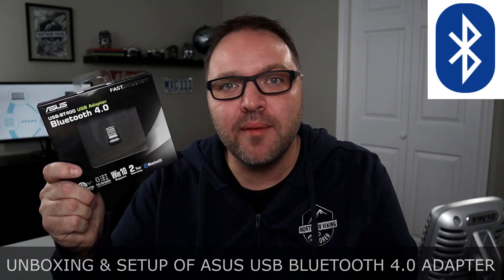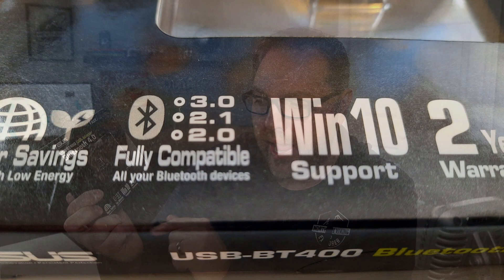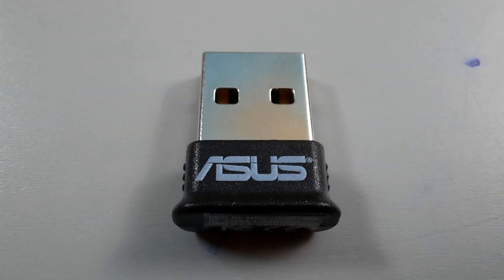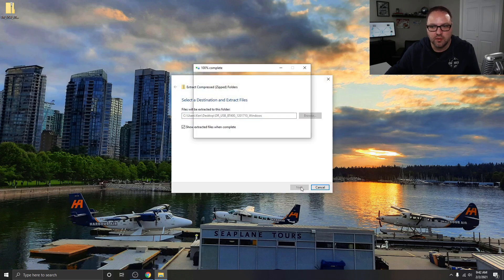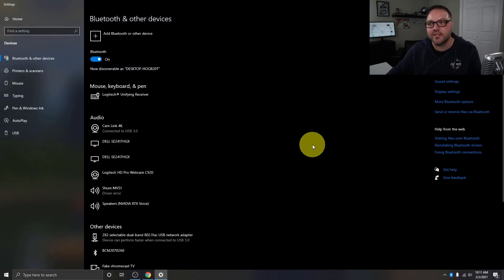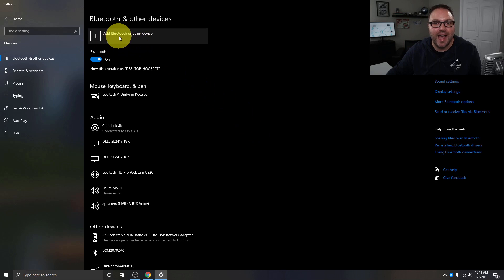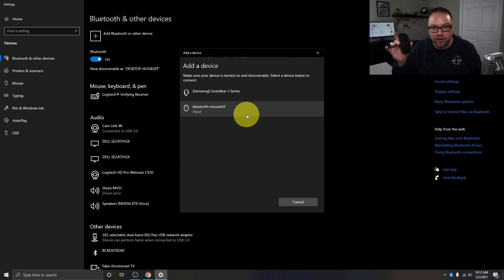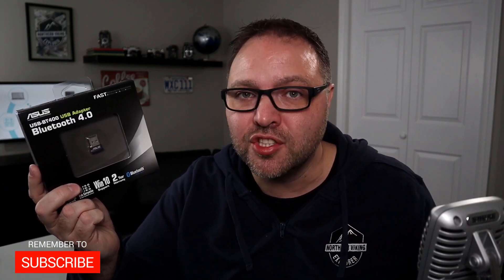Asus USB Bluetooth Adapter 4.0 | USB-BT400 | Setup & Unboxing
Are you shopping for a USB Bluetooth adapter for your Windows PC? In this video, we will be unboxing and setting up the Asus USB Bluetooth 4.0 Adapter (Model USB-BT400). This Bluetooth adapter is easy to set up and designed for Windows 10. So, if you are looking for the best Bluetooth adapter for keyboards, mice, printers, headphones & more this Asus USB Bluetooth Adapter model USB-BT400 is a great option.

ASUS USB-BT400 Bluetooth USB Adapter

🛒 Other Bluetooth Adapters:
TP-Link USB Bluetooth 4.0 Adapter for PC
Avantree DG45 Bluetooth 5.0 USB Adapter